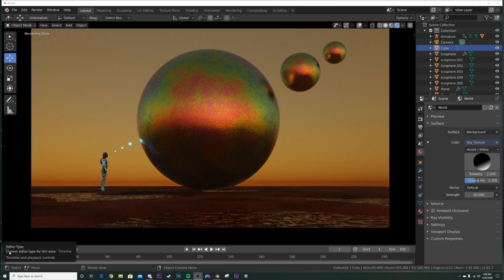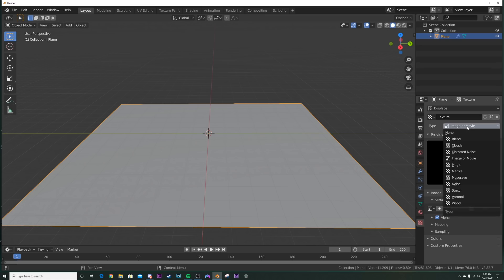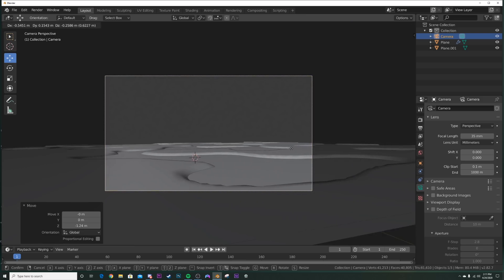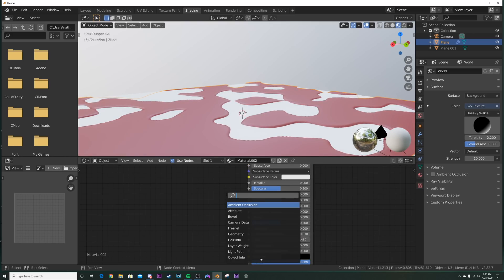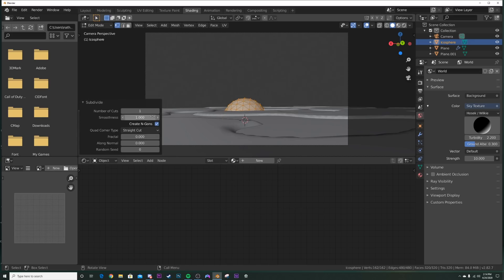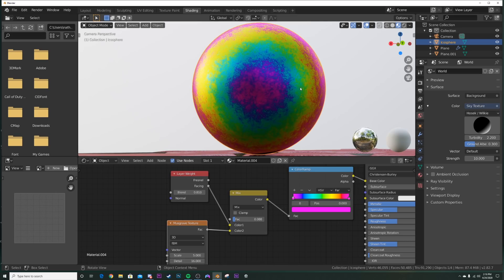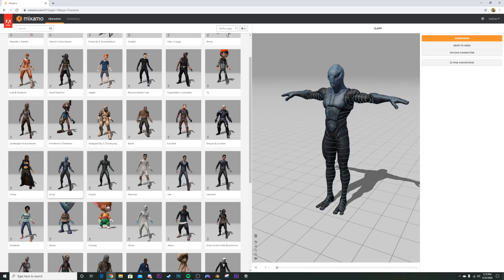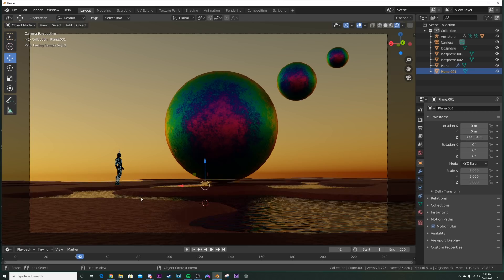Create A Surreal Sunset Environment in Blender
In this Blender 2.81 tutorial I will show you an easy way to create a stunning surreal landscape, enjoy